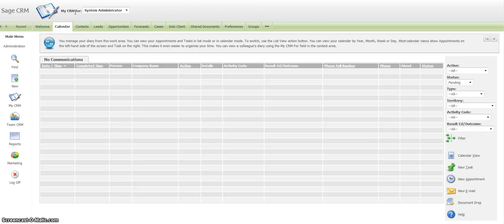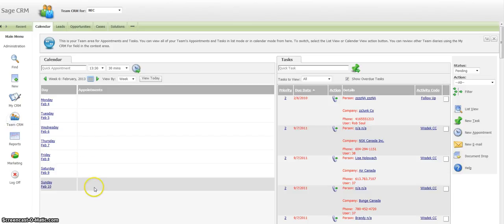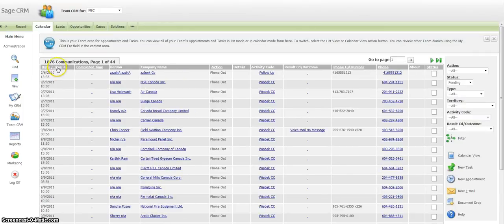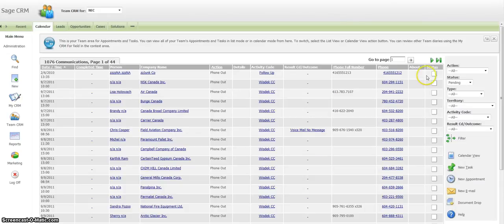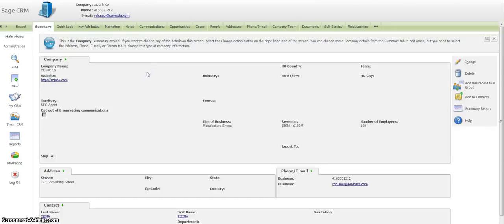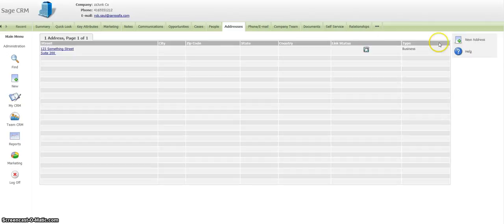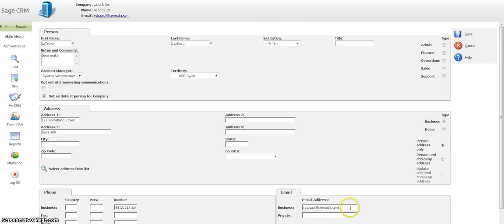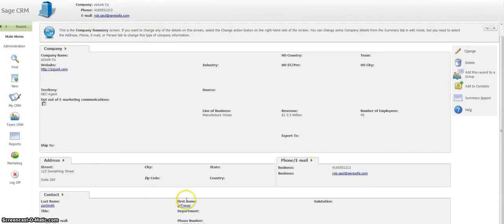2013 02 SageCRM Part2